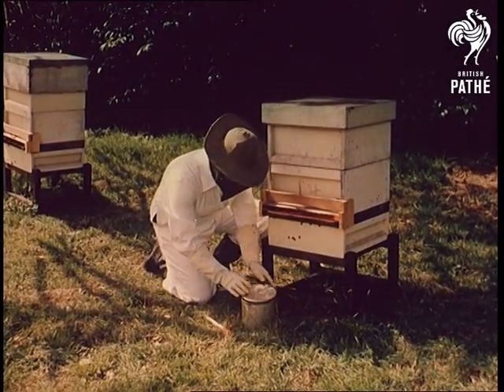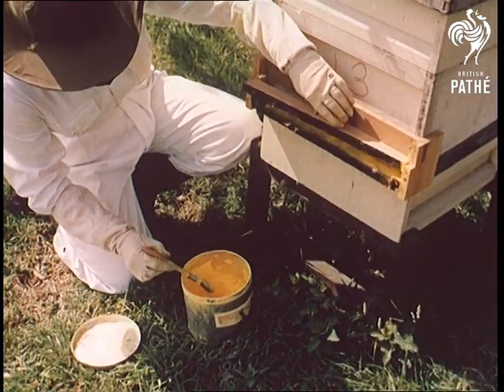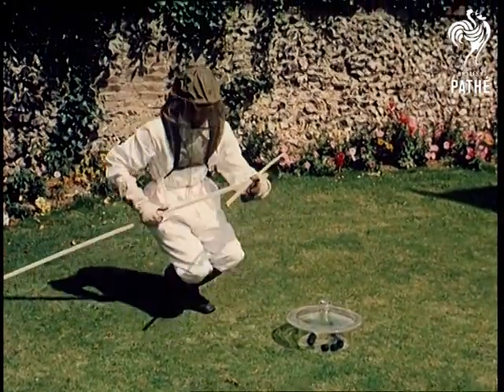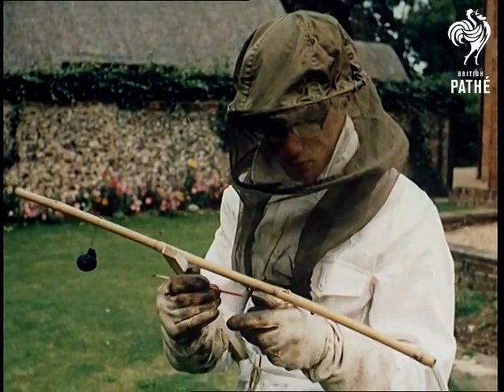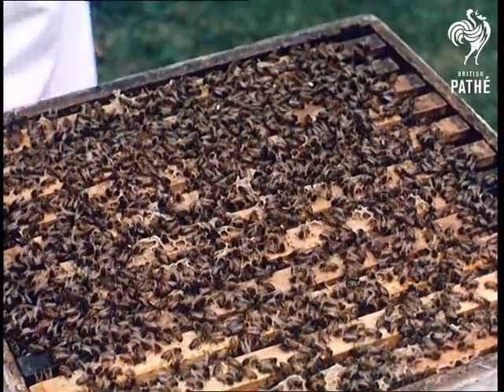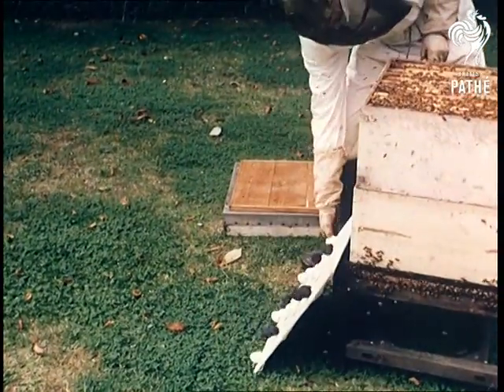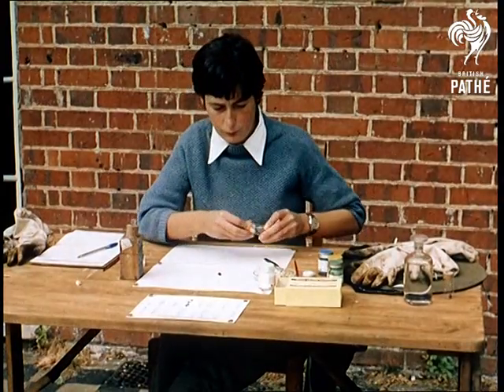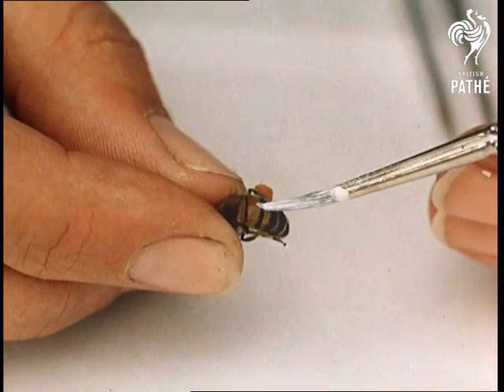Bee Research (1961)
Rothampsted, Hertfordshire.

M/S of a female beekeeper squatting next to a beehive, she gets up and moves over to another hive.  C/U of the beekeeper opening a jar of yellow powder and brushing it onto the hive.  The beekeeper is a scientist at the Rothampsted Experimental Station researching the movements of bees.  Extreme C/U of bees brushing against the powder as they leave the hive.  Different coloured powders are used to assess the habits of different hives.

Top shot of a vole and some cotton wool balls in a glass container.  A scientist, Dr. John Free reaches in and takes a cotton wool ball.  M/S of Dr. Free attaching the ball to string at the end of a long pole - a ball without the vole's scent is also attached.  Dr. F. walks to the hive.  C/U of the pole poking the hive to provoke the bees to attack.  M/S of Dr. F. examining the balls.  C/U of Dr. F. counting the number of stings in the balls - there are more in the ball with the vole scent suggesting animal smells make bees sting.  Dr. F. leans the pole against a garden urn and picks up a board with black and white balls attached to it.  He walks to the hive and lifts off the lid.  C/U of the lifted lid exposing a squirming mass of bees.  Panning shot of the board being lifted and held over the bees.  By shaking the board Dr. F. can discover which balls the bees are more likely to sting - the black or the white.  Dr. F. shows the board to the camera.  C/U showing more bees stinging the black balls.  Panning shot of the white board being swapped for a yellow board.  The beekeeper repeats the experiment with the yellow board - this time the bees sting the white balls.  The narrator explains if the board had been white more bees would have stung the yellow balls as they are affected by contrast and colour.

L/S of a field of yellow flowers, several students are collecting bees from the petals.  M/S of a female student's legs wading through the flowers.  Extreme C/U of the hands of the student scooping a bee from a flower into a tiny glass container of anaesthetic.

Once they have been "drugged" to sleep, a scientist analyses the type of pollen the bee has collected.  M/S of a female scientist sitting outside at a desk.  Extreme C/U of the scientist's hands removing the bee's pollen sack with tweezers and placing it in a numbered container.  The scientist marks the bee so it can be identified.  Extreme C/U of her hands painting the bee's abdomen white.  C/U of the scientist dropping the bee into a wooden box for later release.
 FILM ID:157.02